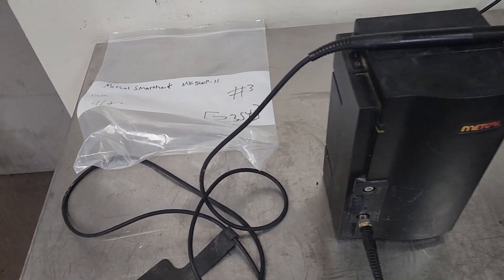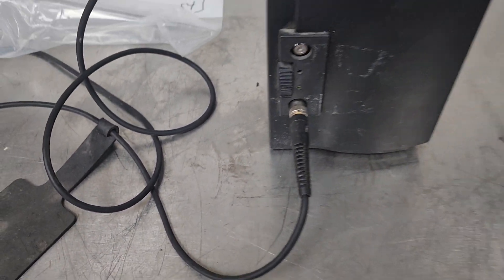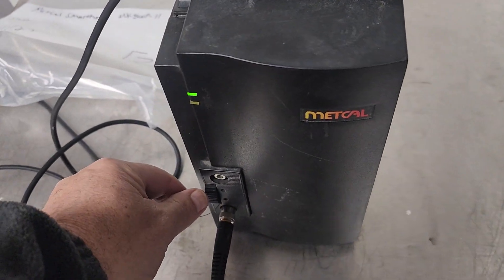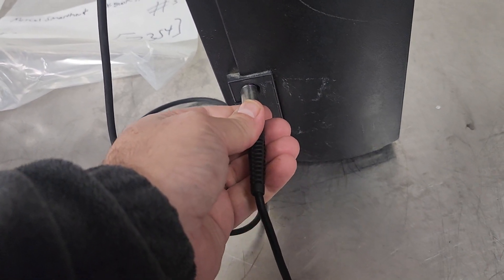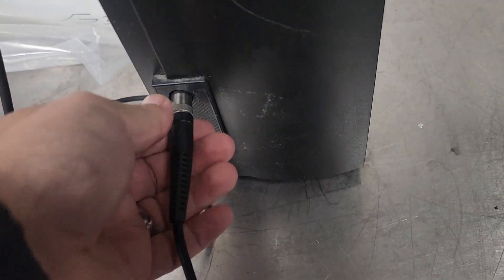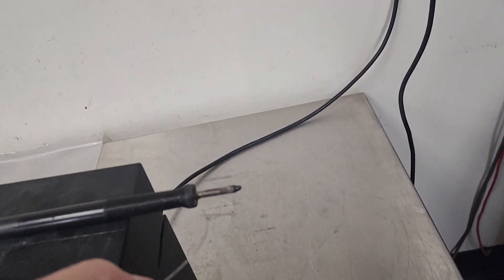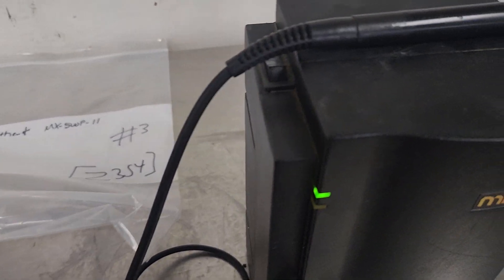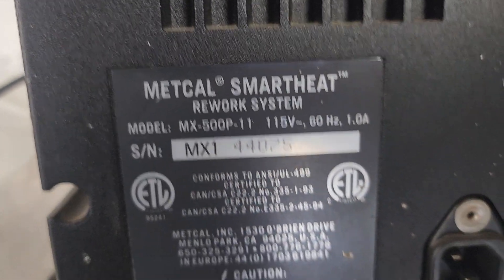Metcal Smartheat Mx-500p-11 2 Port Rework Soldering System Power Supply #3